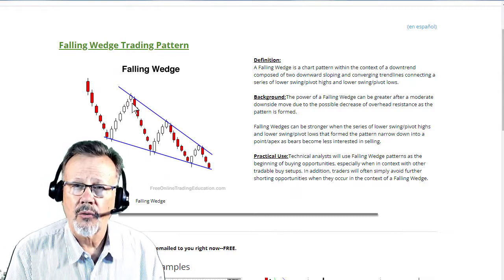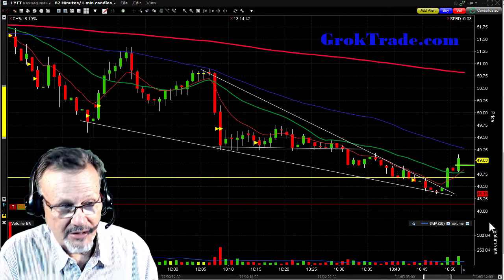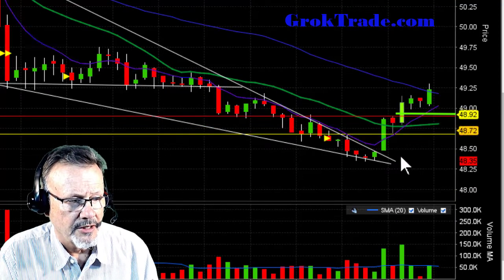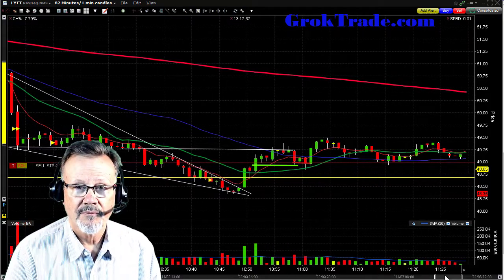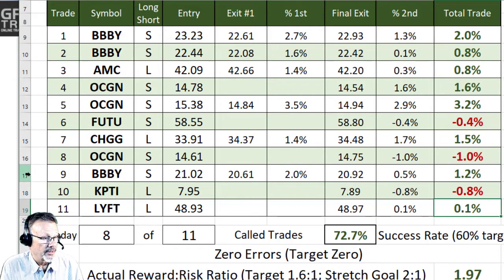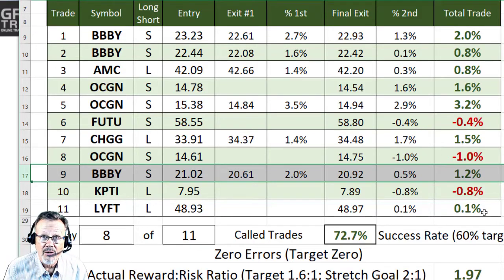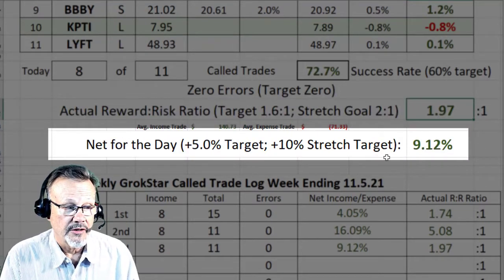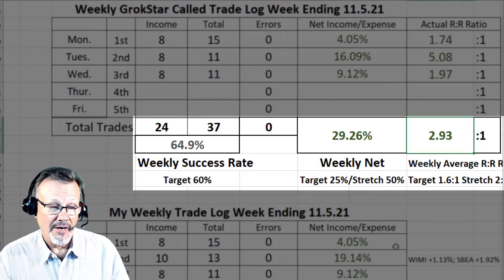The Trade of the Day - Falling Wedge -11.3.21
Here is how we traded a Falling Wedge trading pattern this morning in the Grok Day Trading Chat Room.